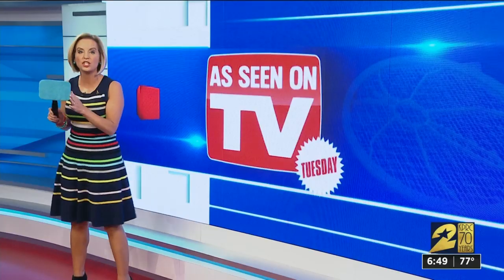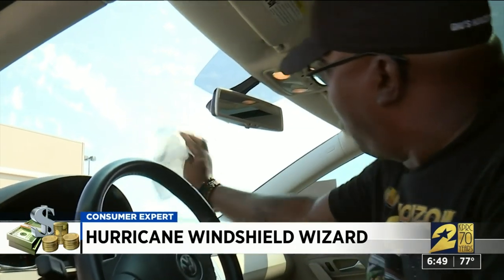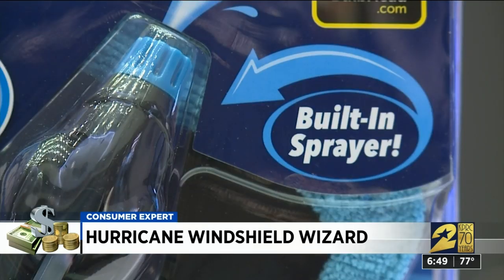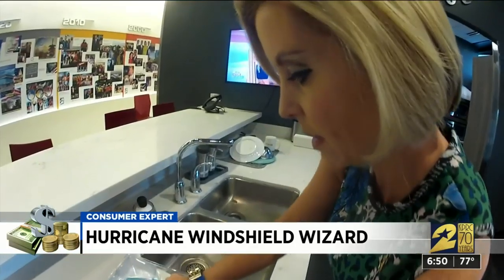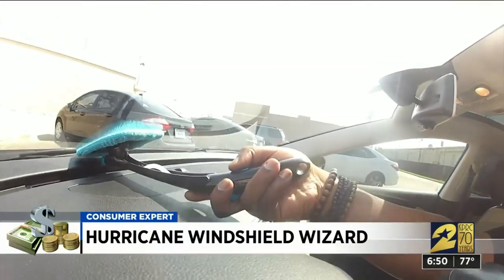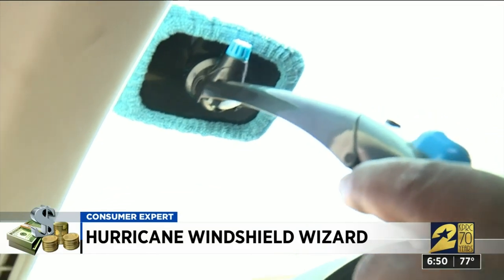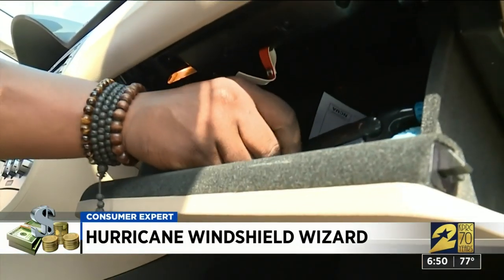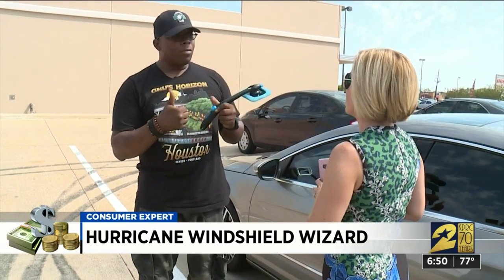As seen on TV: Hurricane Windshield Wizard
Strike a pose. Take a stretch. We're not talking about exercising, but the maneuvers you have to make to reach and clean the bottom of your car's windshield from the inside.